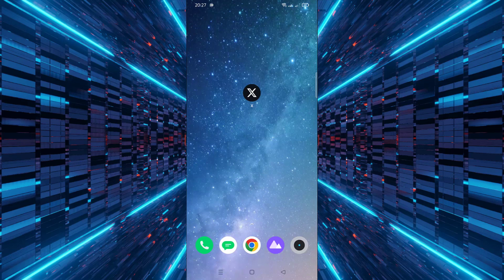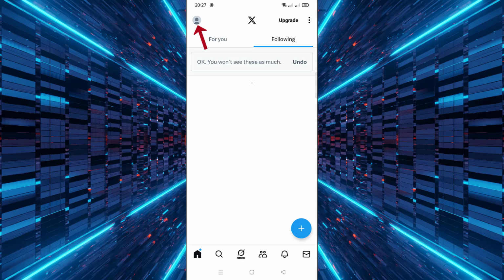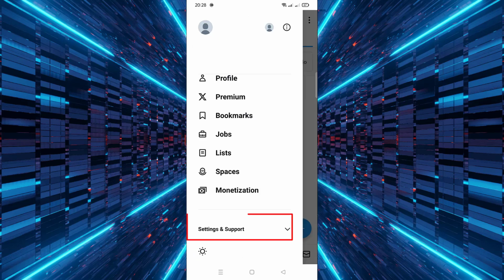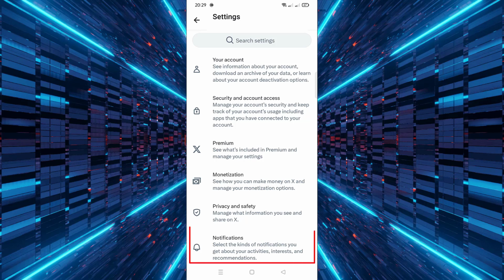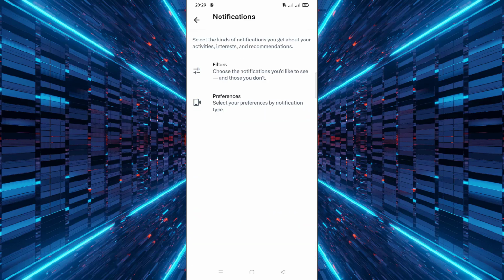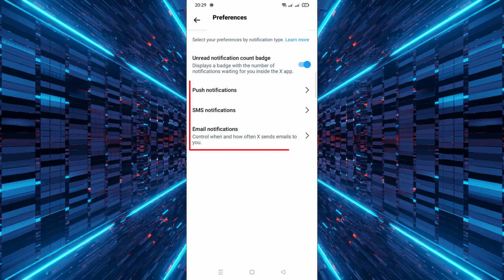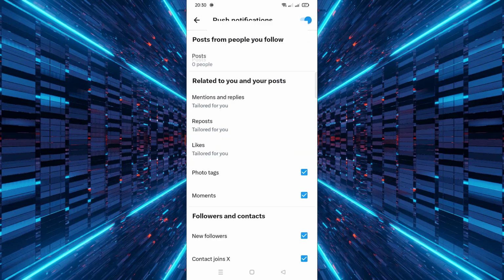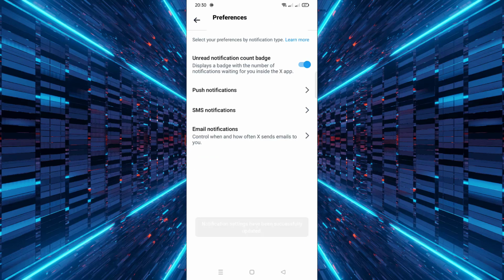How to Manage Notifications in X.com Mobile App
How to Manage Notifications in X Mobile App

📱 In this video, you'll learn how to manage and customize notifications in the X mobile app (formerly Twitter).

📲 We guide you step-by-step through the settings to help you turn off unwanted push notifications.

🛠 Whether it's mentions, likes, or retweets, you’ll discover how to control what alerts you receive.

⚙️ Learn how to find the "Preferences" section under Notifications in the X app.

📍 Perfect for users who want fewer distractions and more control over their mobile experience.

🚫 No more annoying alerts—just the updates you care about.

📚 Watch until the end to make sure you don’t miss a step.